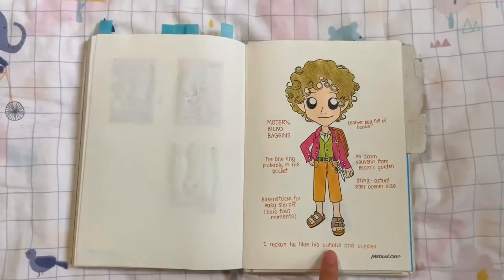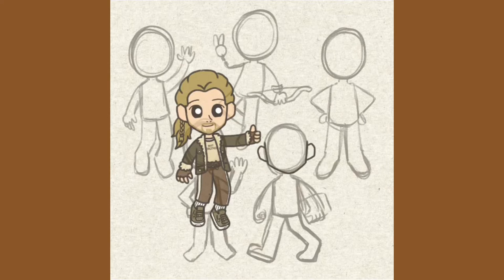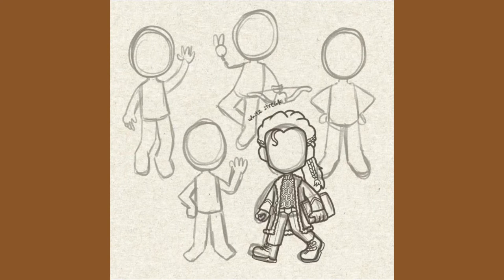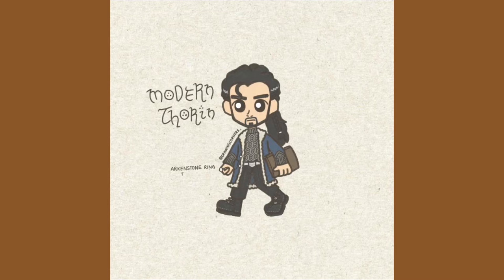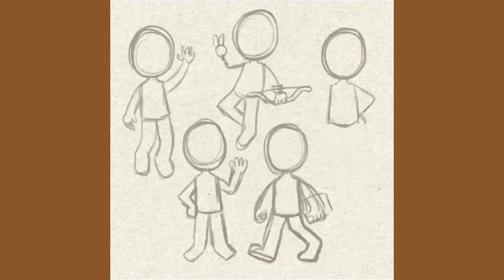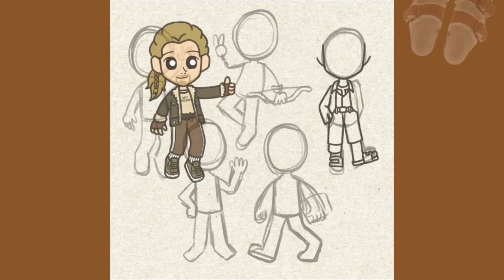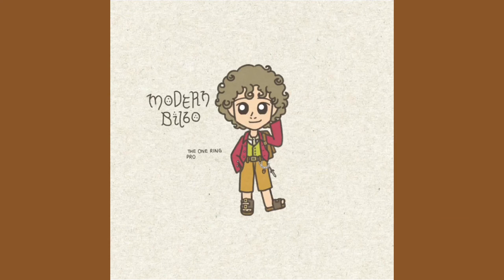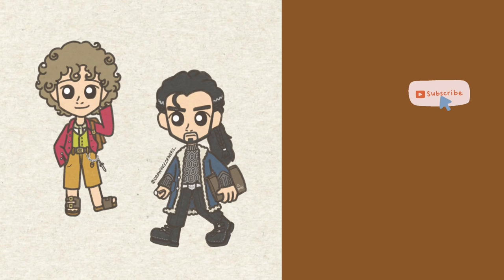Drawing Modern Tolkien: Bilbo and Thorin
Based on my original modern Tolkien designs